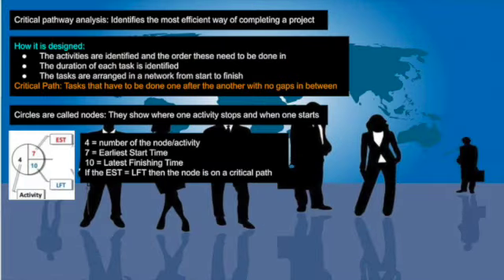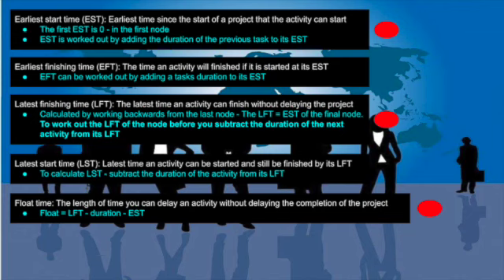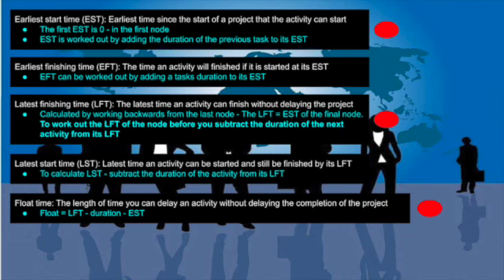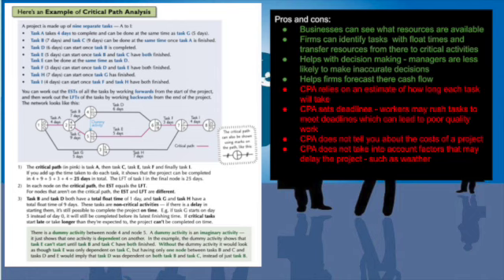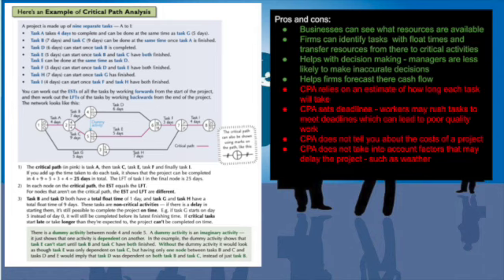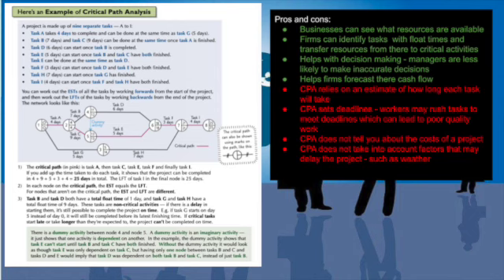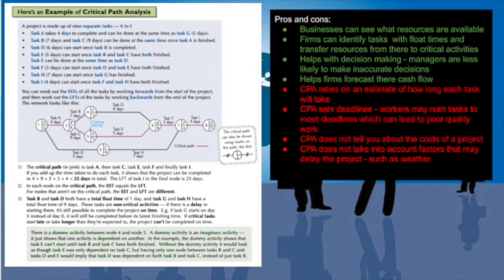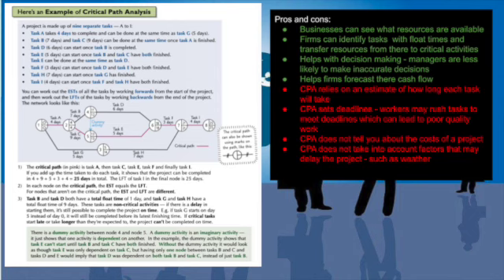Making business decisions: Critical Pathway Analysis 3.3.4 (A-Level Business)